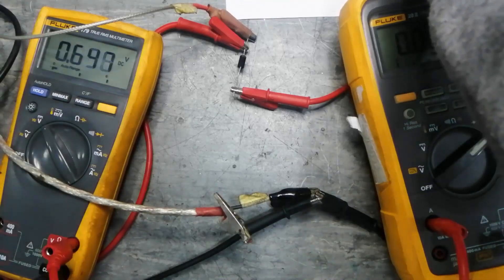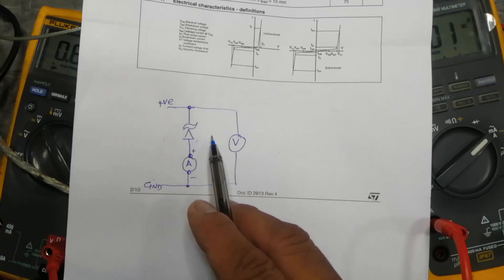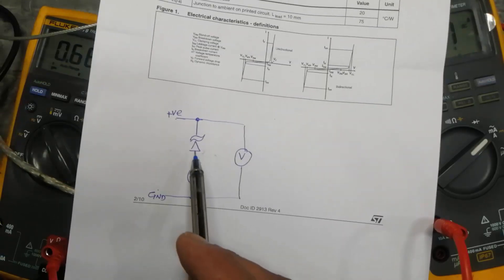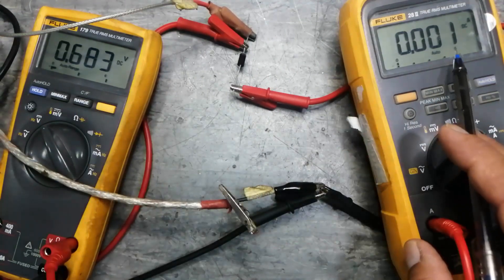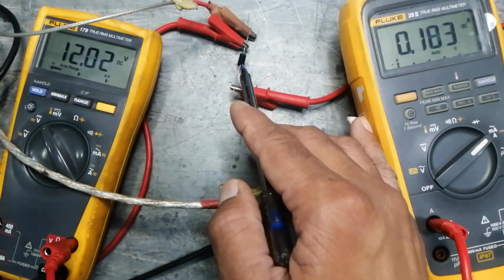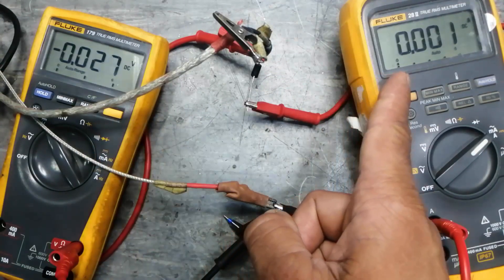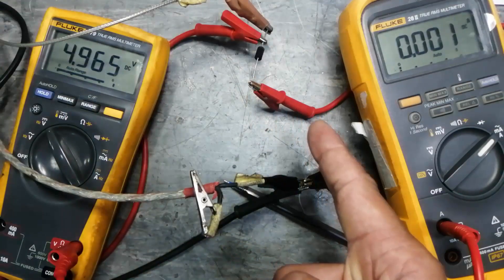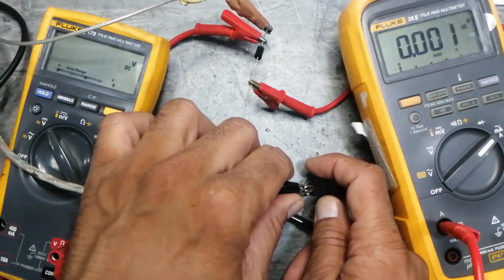{486} TVS Diode Test, What is, & How To Test TVS Transient Voltage Suppressor, Transil or Thyrector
in this video i explained TVS Diode Test, What is, & How To Test TVS Transient Voltage Suppressor, Transil or Thyrector , TVS Diode Explained, What is TVS Transient Voltage Suppressor. tvs diode is a transient-voltage-suppression (TVS) diode, also transil or thyrector, is an electronic component used to protect electronics from voltage spikes induced on connected wires. TVS diodes are used in circuits to protect against over-voltage surges and the effects of arcs, EFT (Electrical Fast Transients), ESD (Electrostatic Discharge), inductive load switching, and even lightning strikes.
These components are advantageous compared to standard diodes as they feature a bigger P-N junction cross-sectional area. This larger design means that TVS diodes can conduct greater currents to the ground safely, minimising the potential for harm. They also offer a speedy reaction to high transient spikes, quickly working to suppress the Voltage and ensure circuits are protected.
tvs are available in unidirectional protection, to be used in dc circuits, and bidirectional for ac circuits